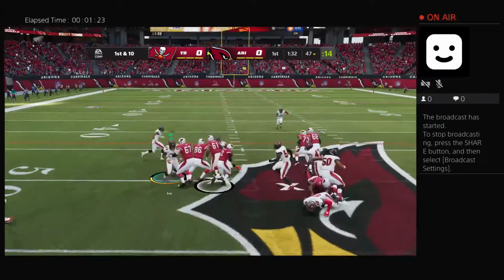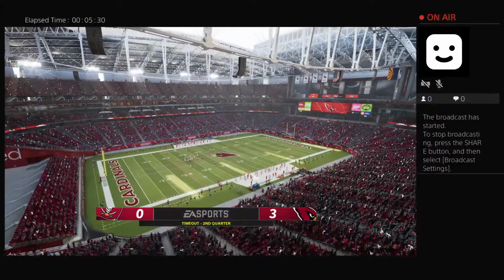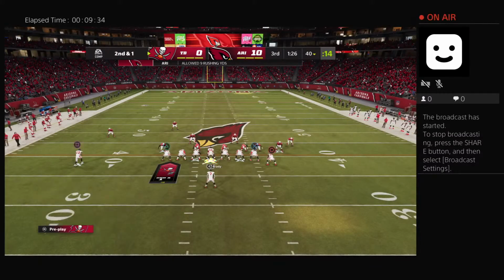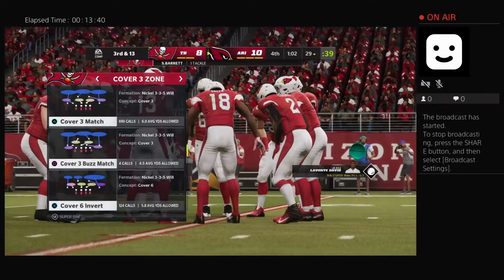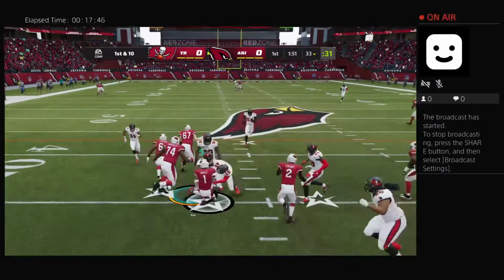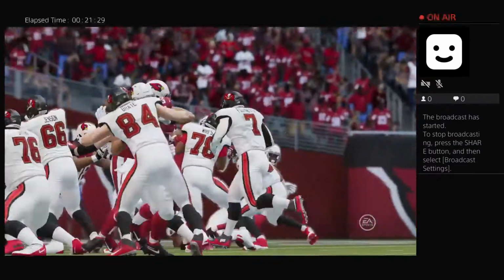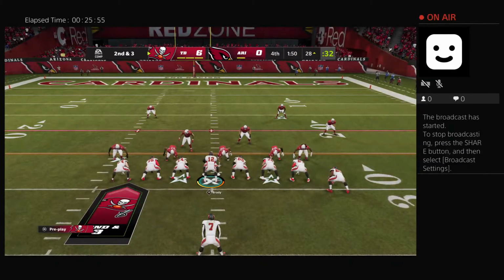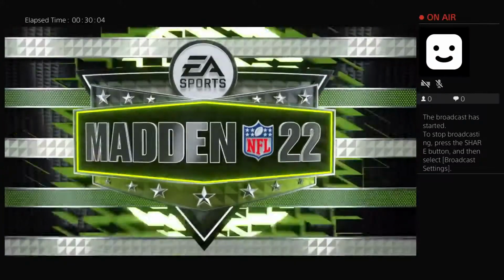ruffrandy7's Live PS4 Broadcast